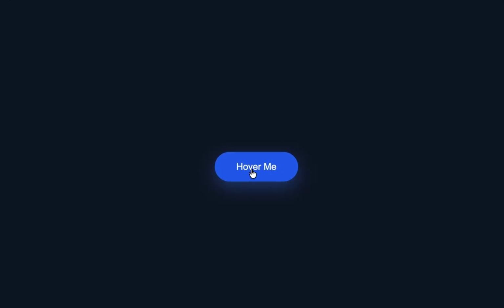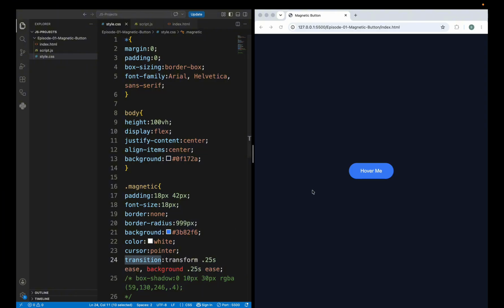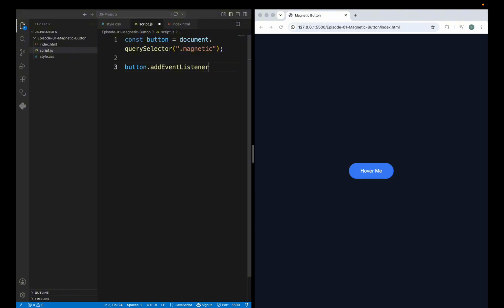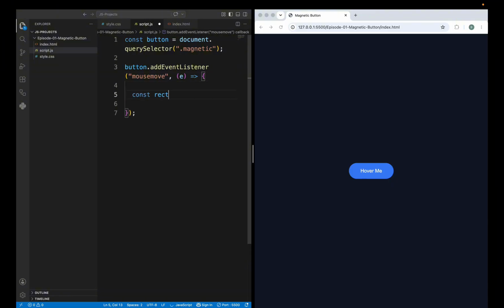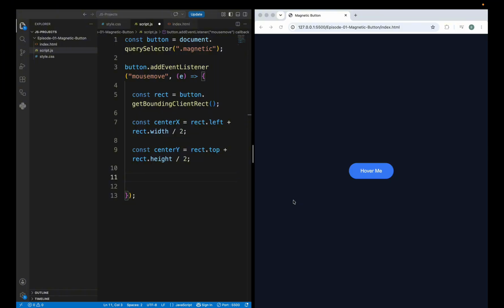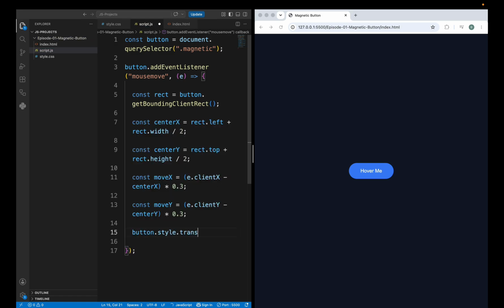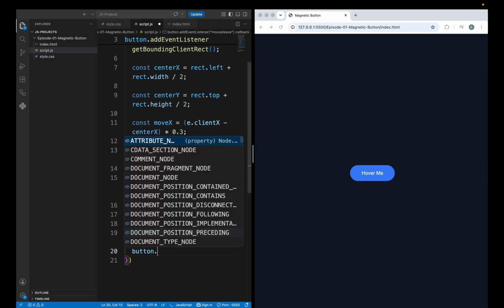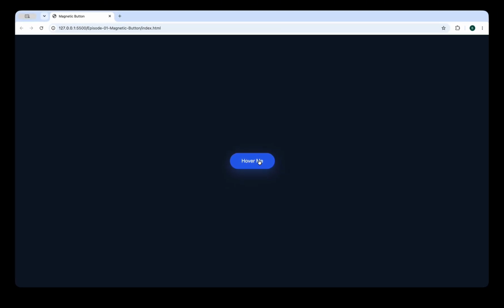Build a Magnetic Button with JavaScript | HTML CSS & JS Tutorial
Want to make your website feel more interactive?

In this tutorial, you'll learn how to build a smooth magnetic button using only HTML, CSS, and vanilla JavaScript. This modern UI effect makes buttons subtly follow the user's cursor, creating a premium user experience often seen on high-end landing pages.

In this video you'll learn:
• How to detect mouse movement over an element
• How to calculate an element's center position
• How to use CSS transforms for smooth movement
• How to create a realistic magnetic hover effect
• How to make the animation feel natural with CSS transitions

Technologies used:
✓ HTML5
✓ CSS3
✓ Vanilla JavaScript